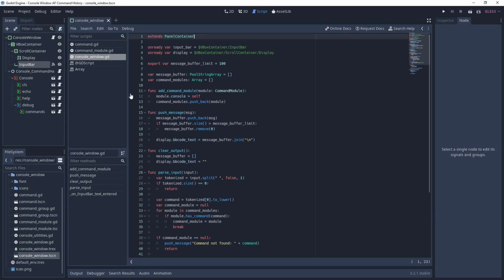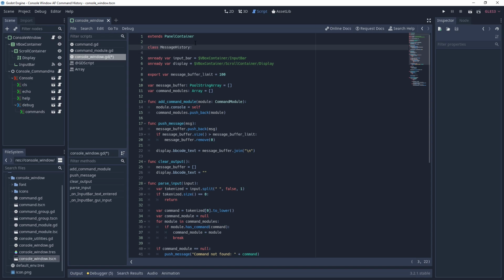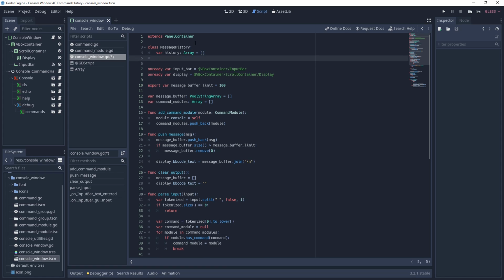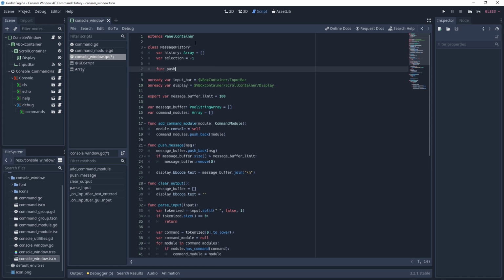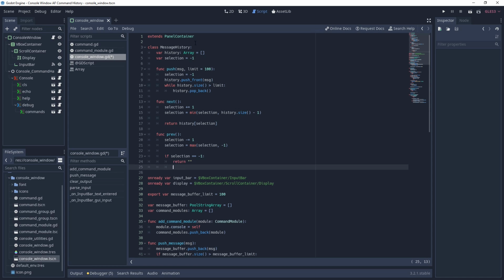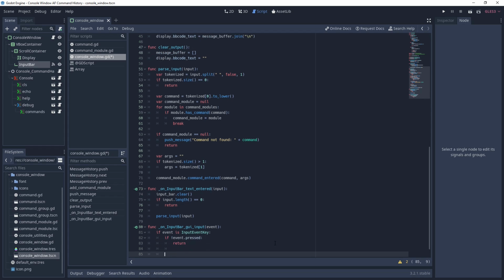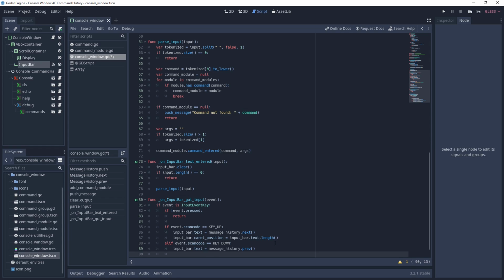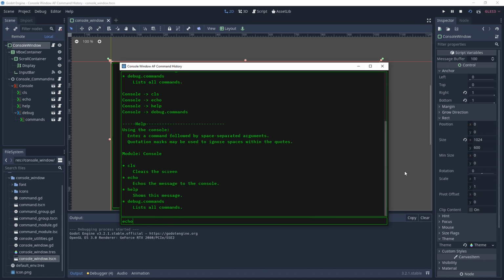[QuickSort] Godot Command Console - Additional Features - Command History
QuickSort is a tutorial series that aims to show developers how to do something as concisely as possible. Explanations will be kept short and tangents left to a minimum.

"Nebular Focus" by Dan Henig